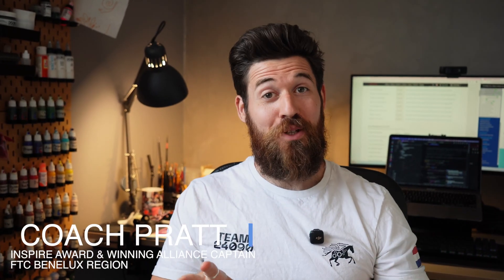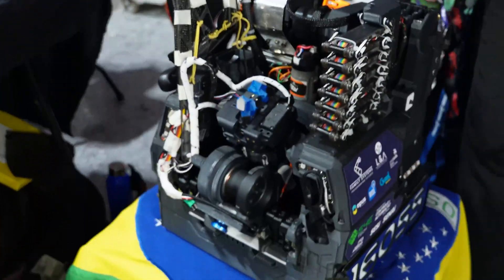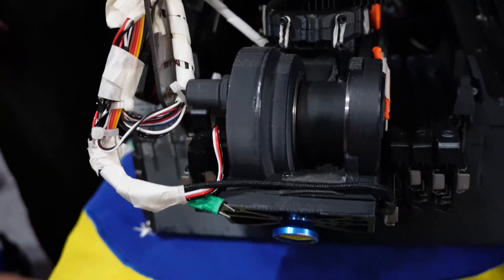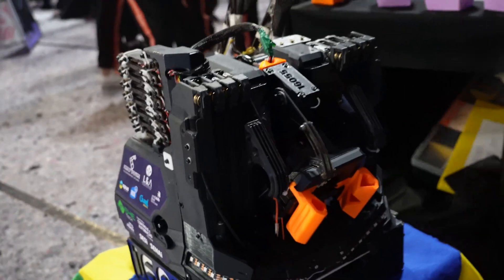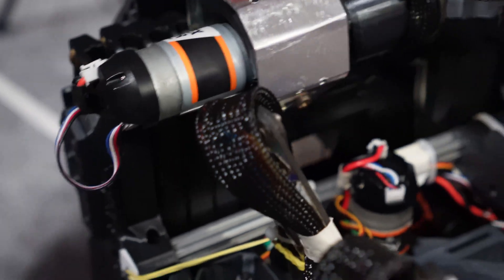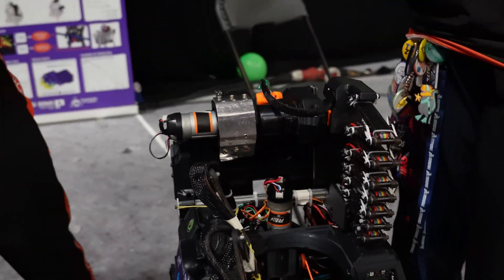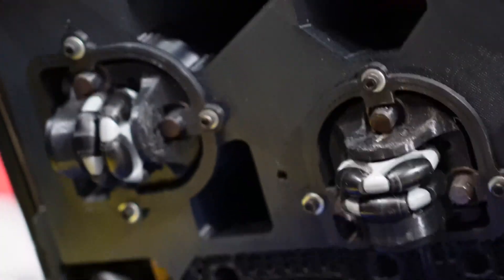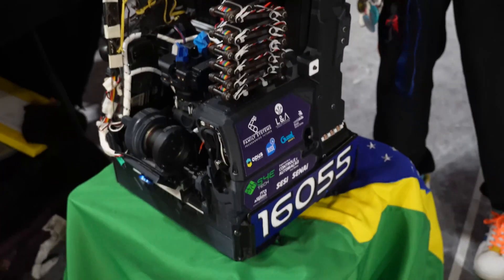This Robot Has No Metal: FTC Robots Revealed 16055 Starbots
Meet the FTC robot from Team 16055 Starbots that's made almost entirely from 3D printed parts and hardware store drawer slides.

⤵️ Why Watch?
In this episode of FTC Robots Revealed, I sit down with Team 16055 Starbots from Brazil to break down their incredible robot for the 2024-25 Into the Deep season. What makes their design so special? They challenged conventional robot building by eliminating nearly all aluminum, creating a chassis and mechanisms primarily from 3D printed components and using common drawer slides for their linear extensions. We'll explore their strategy, how they designed for manufacturability with plastic, and the engineering trade-offs they made. This interview is packed with lessons on creative problem-solving and shows how you can build a highly competitive robot on a budget, providing principles you can apply to any future game challenge.

📚 Chapters:
0:00 Intro